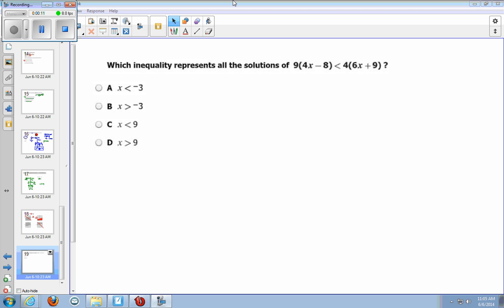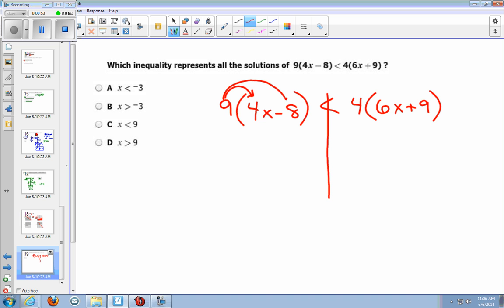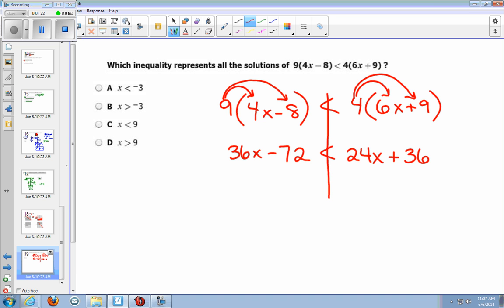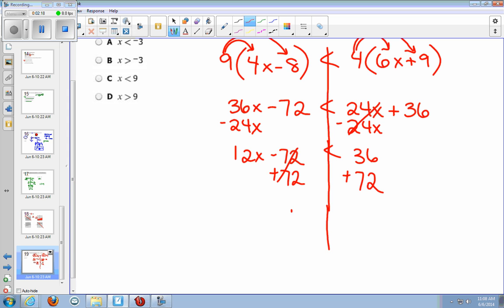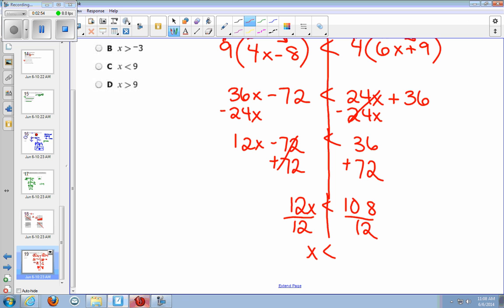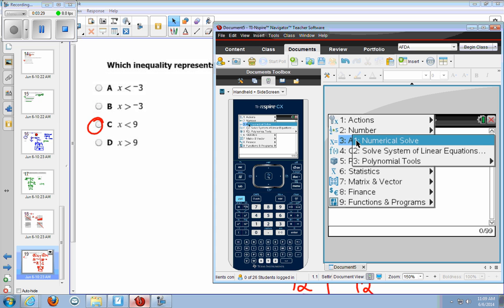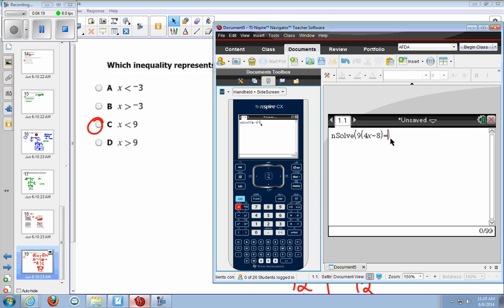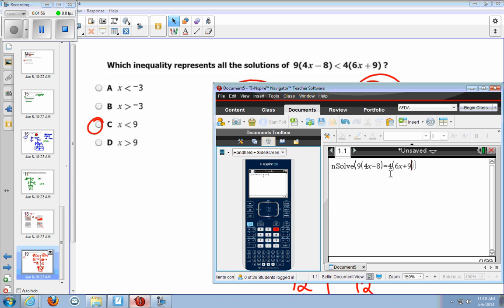Virginia Algebra 1 SOL Released Test: Question 19